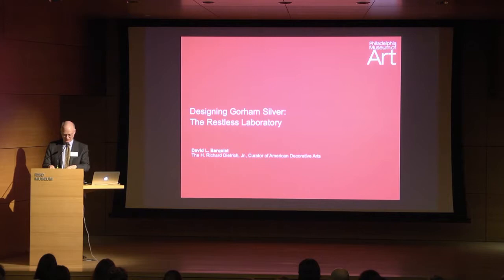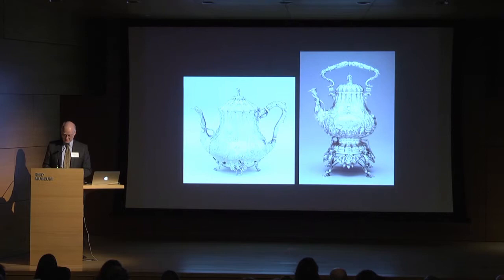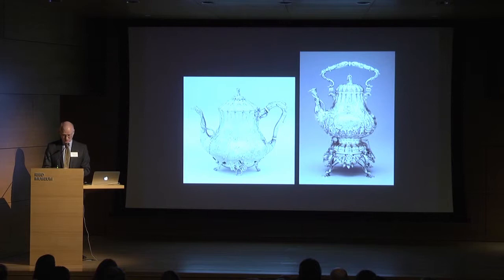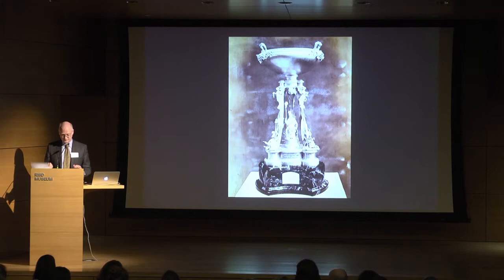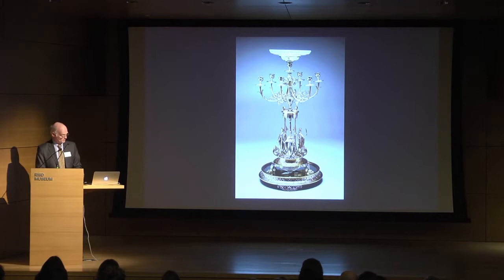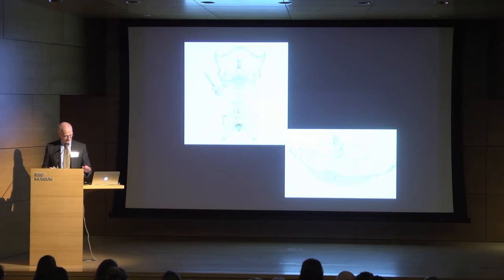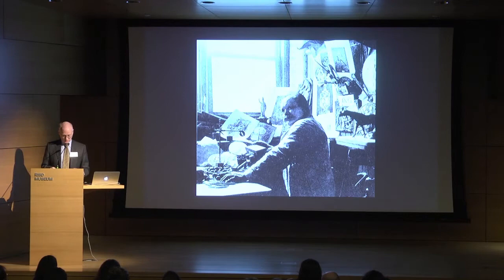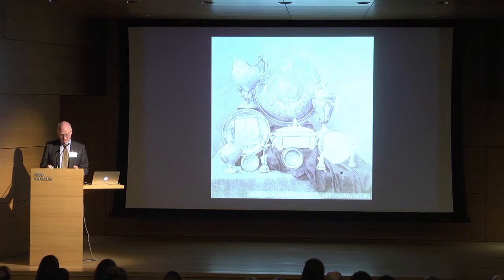Critical Encounters / Stylistic History of Gorham Silver / David L. Barquist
Recorded 5.3.19.

In conjunction with the exhibition, Gorham Silver: Designing Brilliance 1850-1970, explore the history and impact of the Providence-based Gorham Manufacturing on industry, innovation, technology, and artistry in this day-long symposium. Through presentations and gallery conversations historians, curators, and designers examine the cultural and economic context that led to the remarkable growth and global influence of Gorham. Silversmiths involved in Gorham’s recent history use historical examples on view to lead explorations of silver processes and techniques.

Speakers: David L. Barquist, Ph.D., H. Richard Dietrich, Jr., Curator of American Decorative Arts, Philadelphia Museum of Art, Philadelphia, Pennsylvania